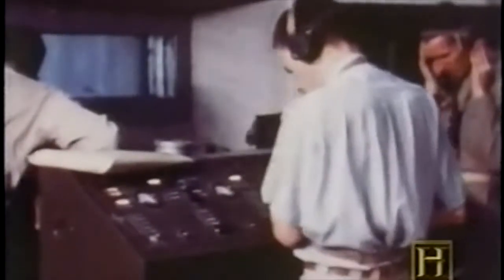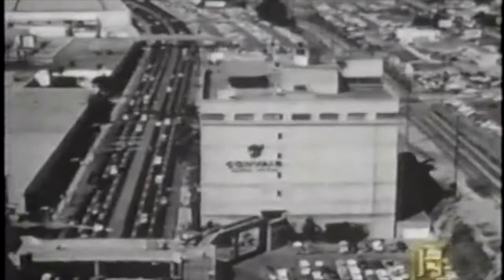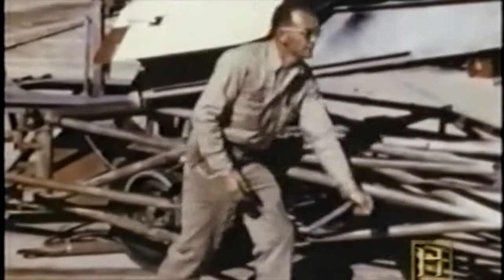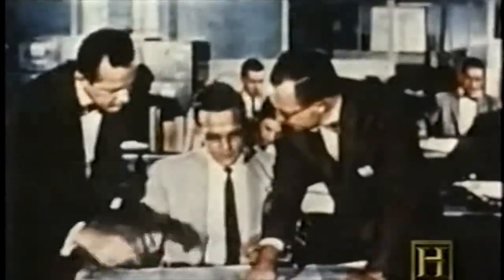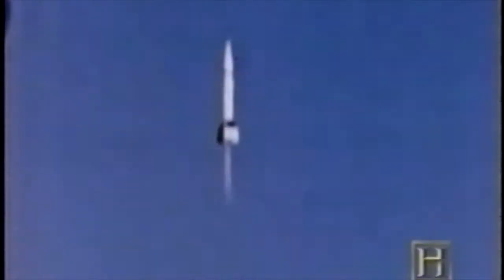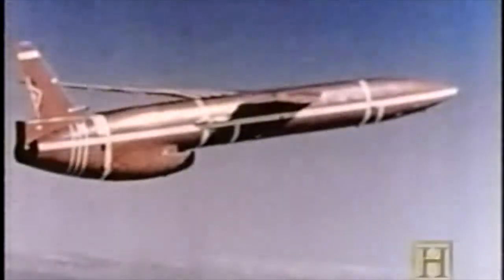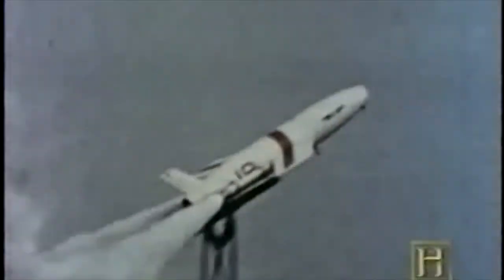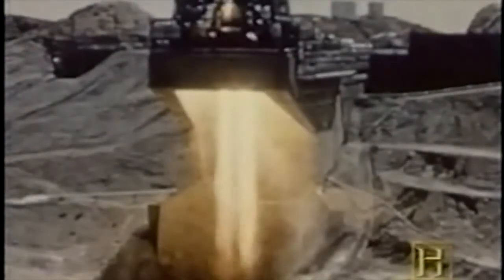Project MX-774, Snark, Regulus, Navajo - History Channel Rockets - Missiles of the Cold War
History Channel presentation Rockets: Missile of the Cold War – Development of the precursors of inter-continental missiles (Convair Project MX-774), motor development and development of nuclear cruise missiles: Northrop Snark, US Navy Regulus, and North American Aviation Navajo.

Have a video from your experience in USAF Missiles?